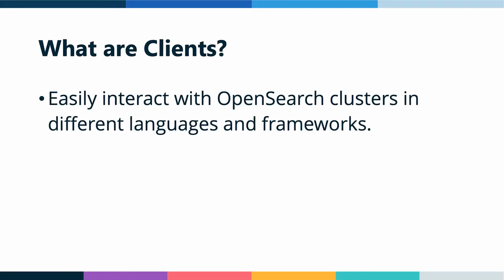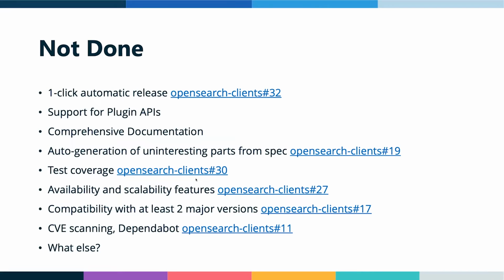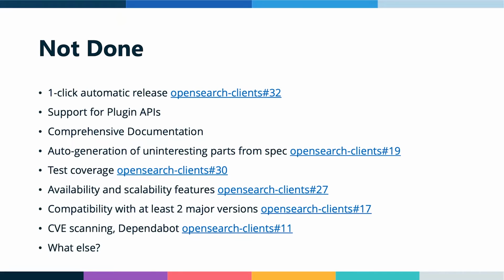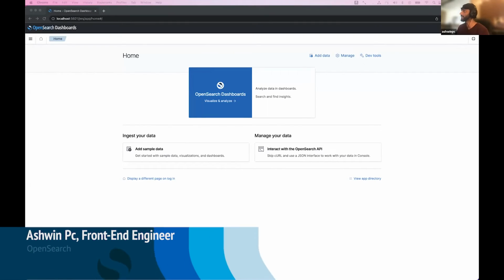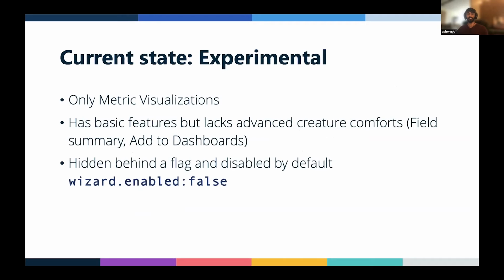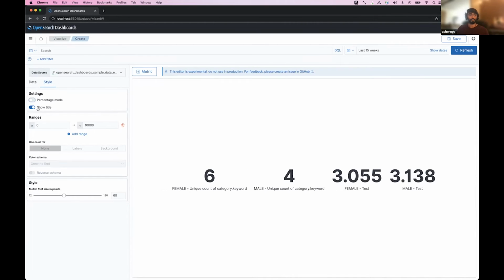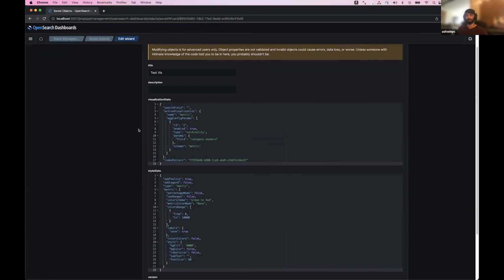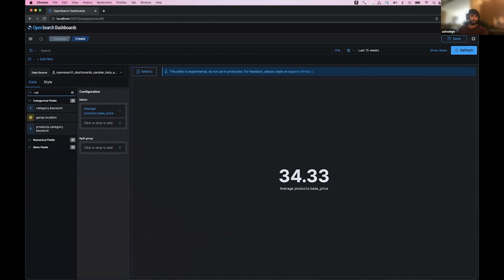OpenSearch Community Meeting - August 16th, 2022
OpenSearch Community Meeting from August 16th, 2022

Agenda:
- Presentation on the clients - Vacha Shah - OpenSearch
- Drag & Drop Visualizations - Dashboards experimental feature - Ashwin Pc - OpenSearch